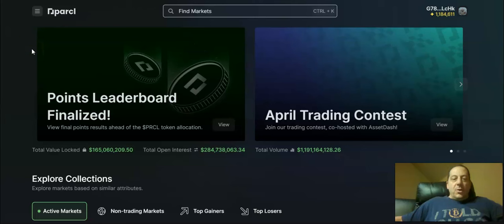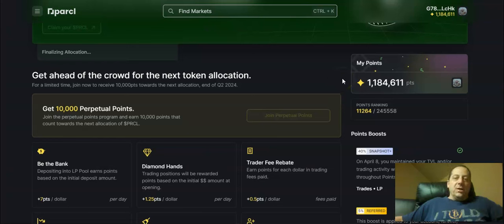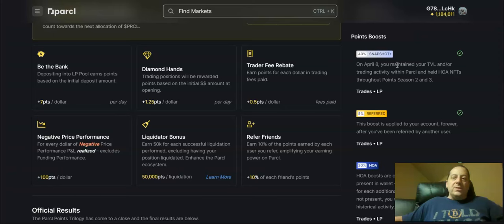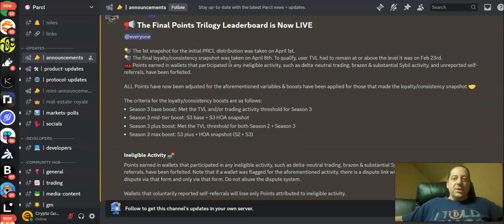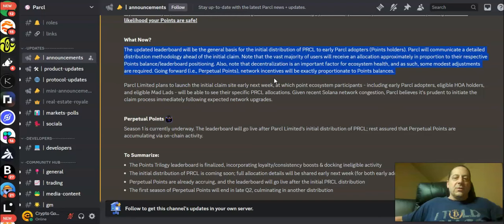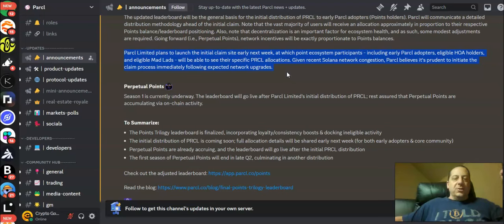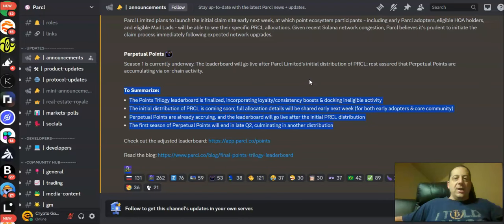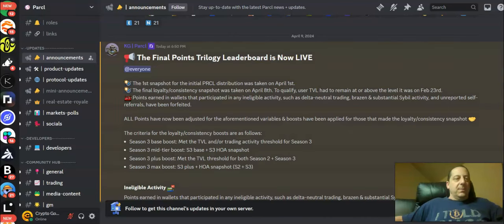PARCL UPDATE: Final Points Leaderboard is LIVE! | Crypto Gossip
An update on the Parcl airdrop and token launch today - the final Points Leaderboard is now LIVE! Check your final points and place in the rankings now, and learn more about the next steps in the airdrop and token launch in this video!